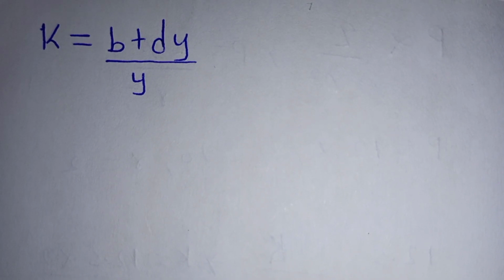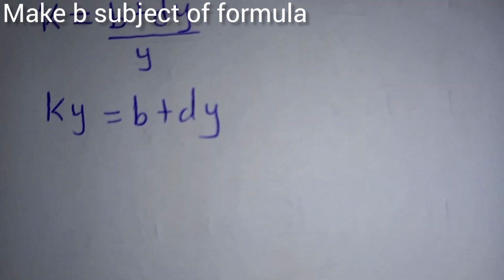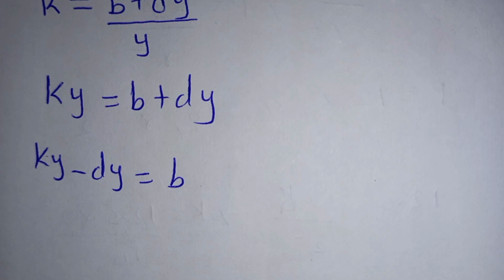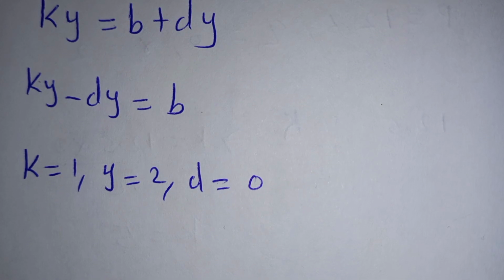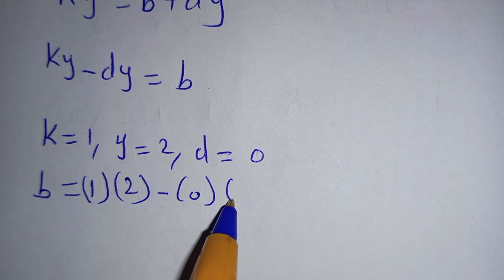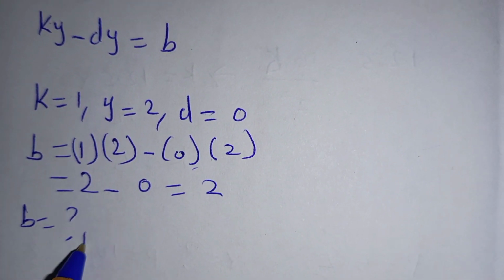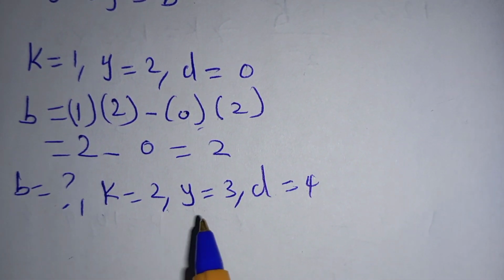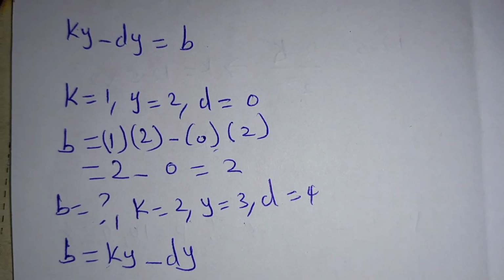How to make b subject of formula in nice equation